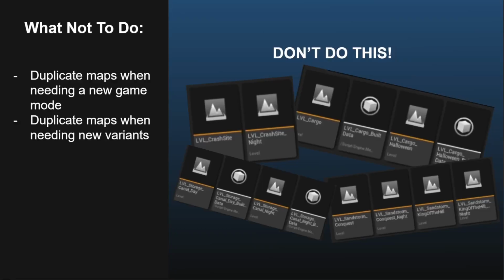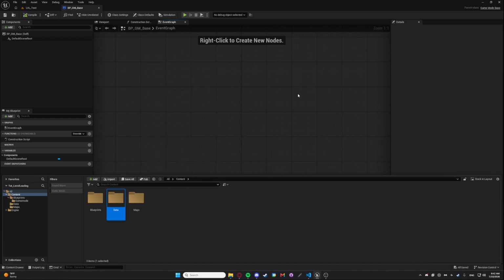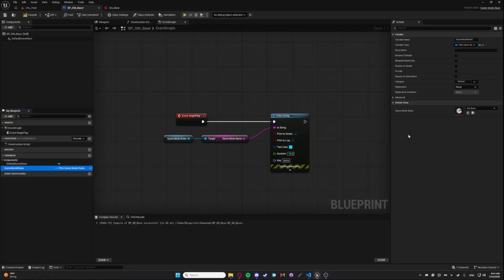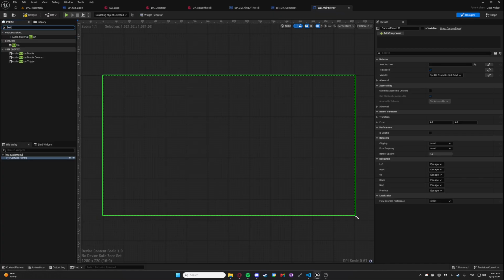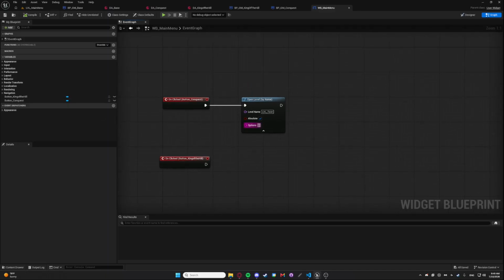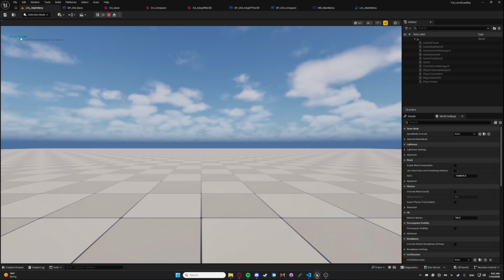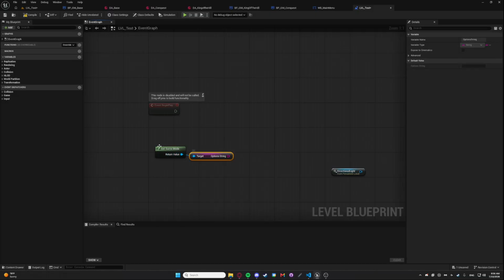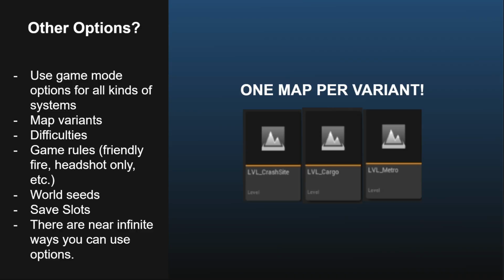The Game Mode System I Put In Every UE5 Project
In this video, I detail some interesting ways to use game mode options while opening new levels. This allows you to override a level's game mode during runtime, or pass custom configurations into a level. In our example I show how we could do that to create day and night variants of the same level.